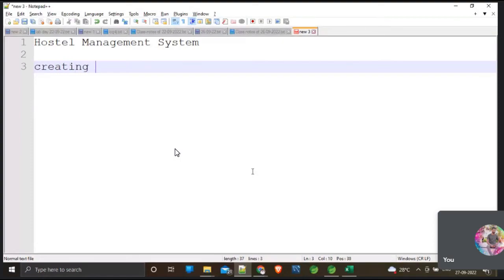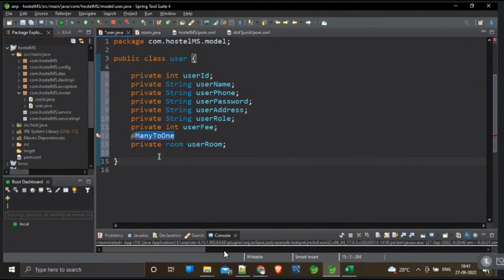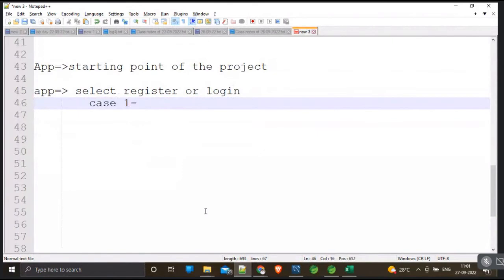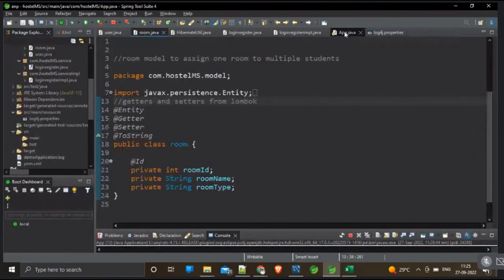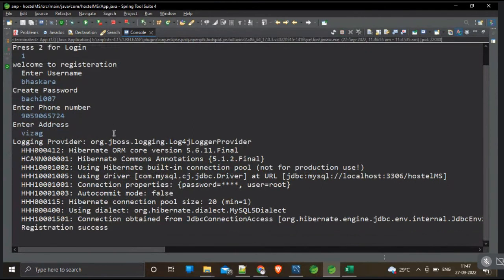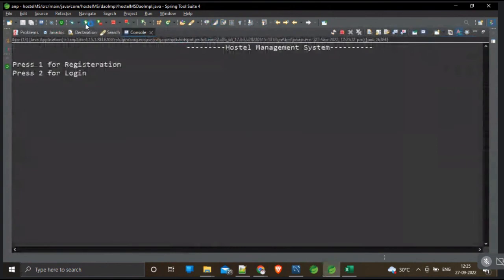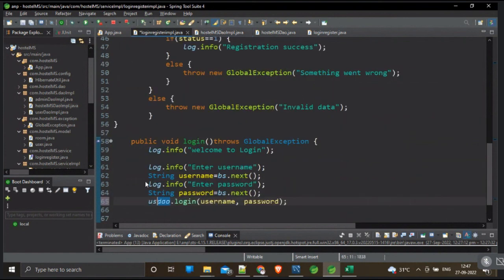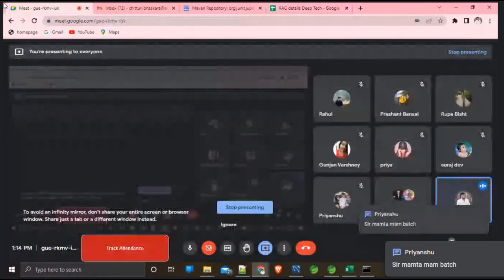27 September 2022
Hostel Management Sprint Project Part 2